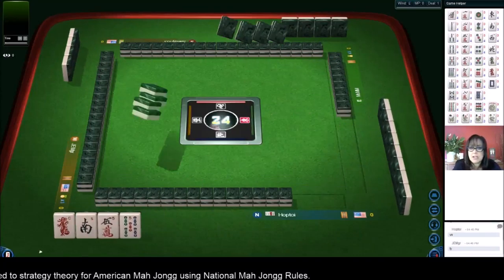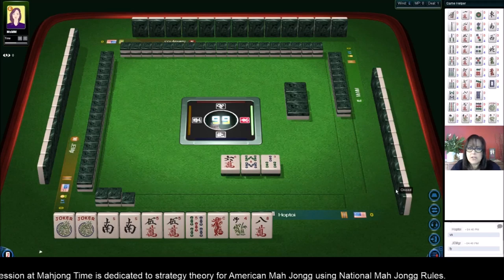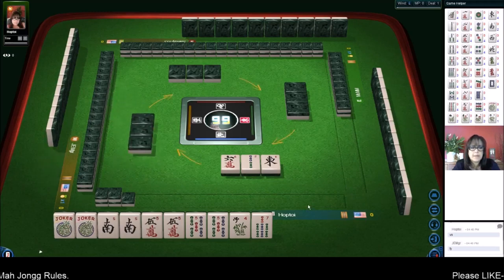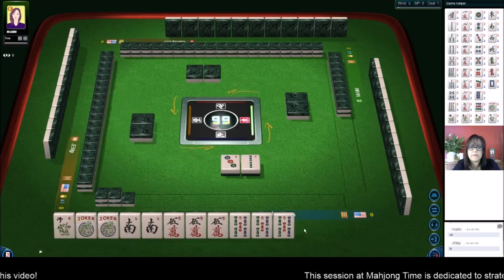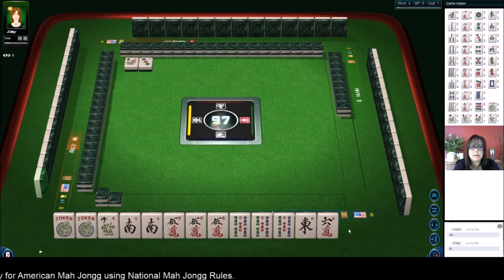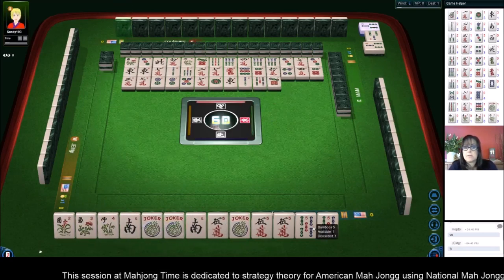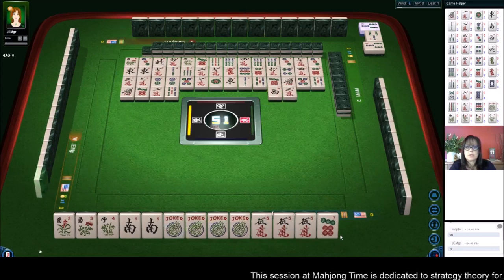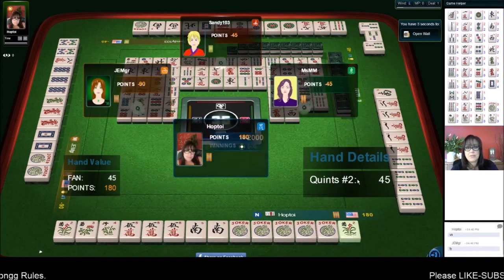National Mah Jongg League Strategy Theory 20190727